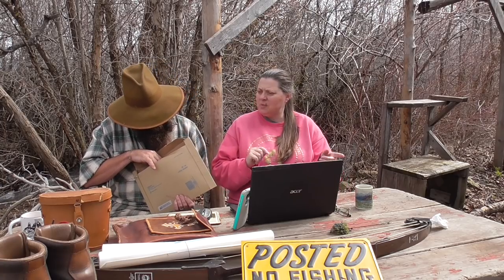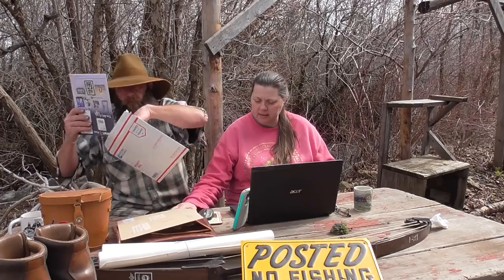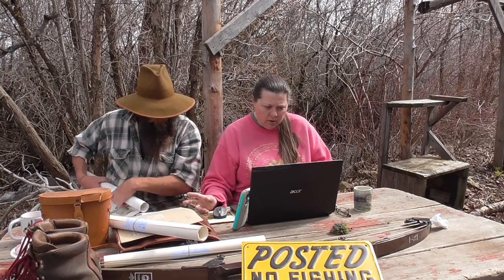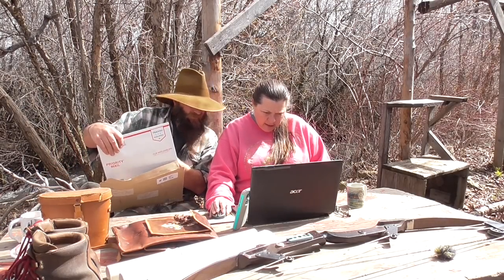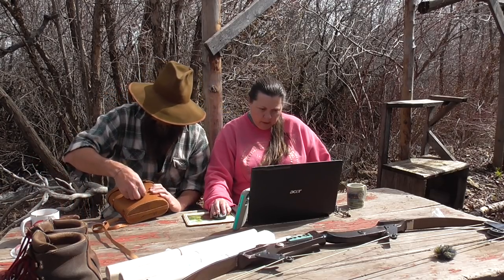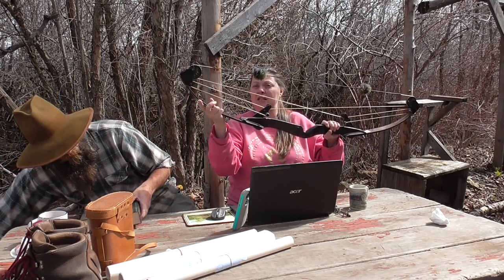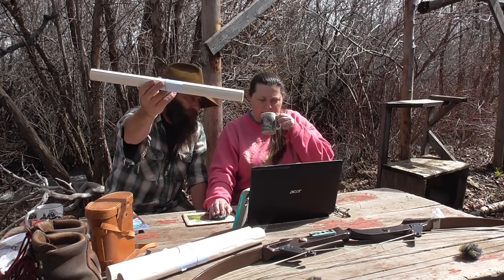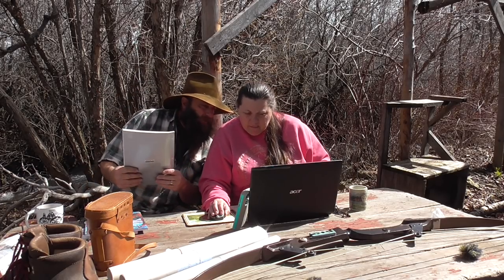eBay Overnight Sales & Mountain Junkers Resell Talk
Yesterday Was a Great Day To Be a Junker ! We thought we would show you some of the items we sold in a couple of hours Yesterday Morning. And also some eBay talk of what and how we do things.
  Also Check out Some of our Other Treasures we have found in These Idaho Mountains.
Also Make sure You Get Your Post Card in For The Drawing for a Custom Idaho Hillbilly Whittler Knife.
                    Council, Idaho
                                    83612